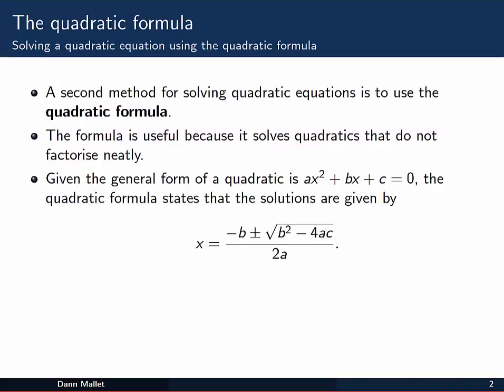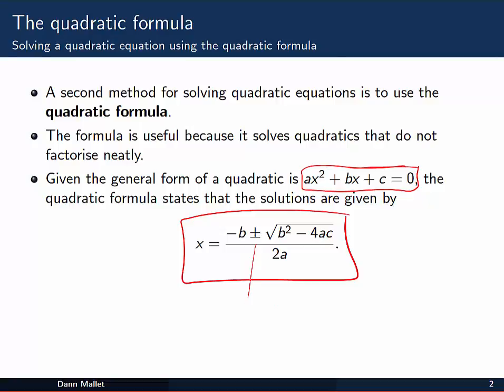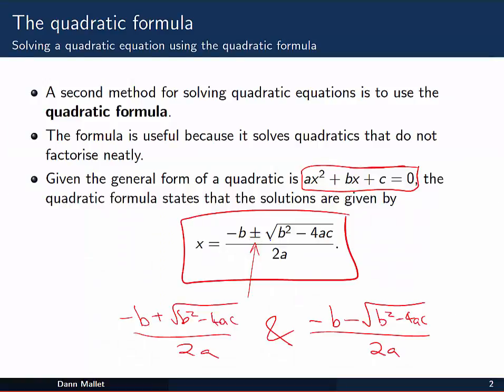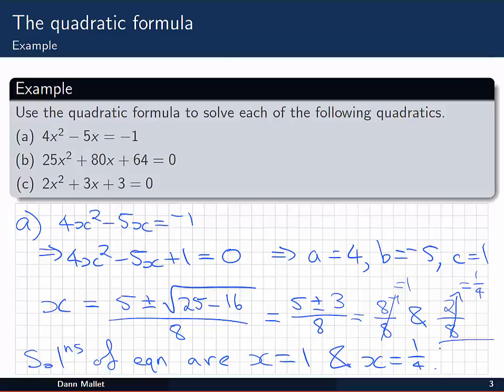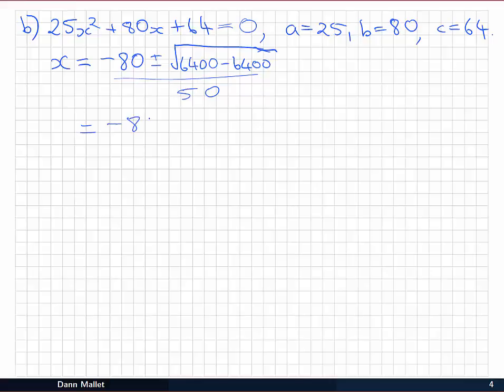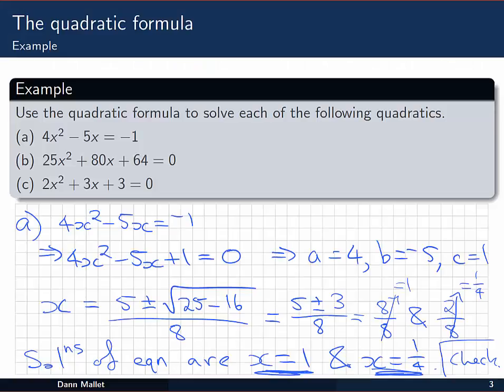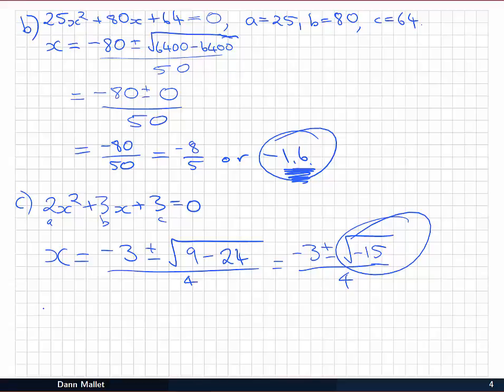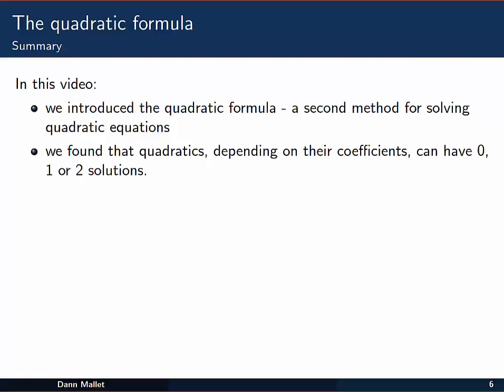Nonlinear functions - The quadratic formula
Here the quadratic formula is introduced and used to solve quadratic equations and demonstrate that such equations can have 0, 1 or 2 solutions.